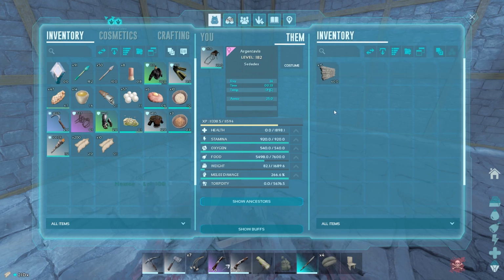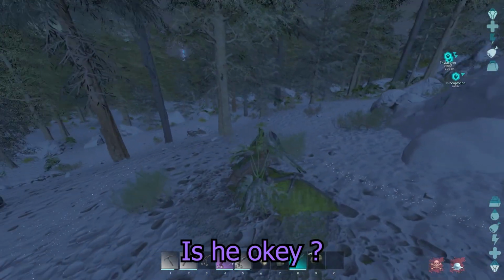Fighting Everyone On The Server And Claiming Our Base Location Ark Survival Ascended Small Tribes!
Thanks for Clicking on my video i hope you enjoy it.

Join my partner Discord of ARK ASCENDED OFFICIAL PVP.